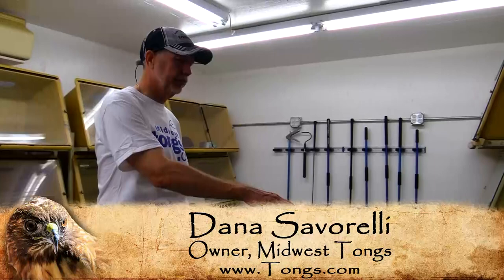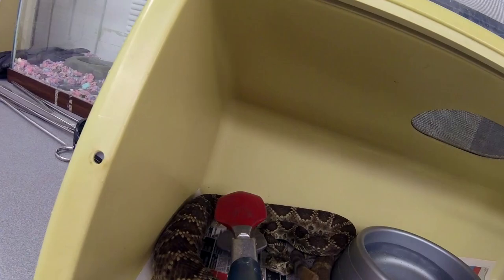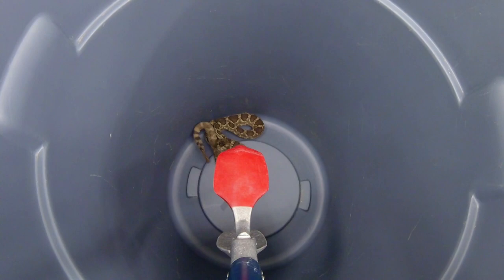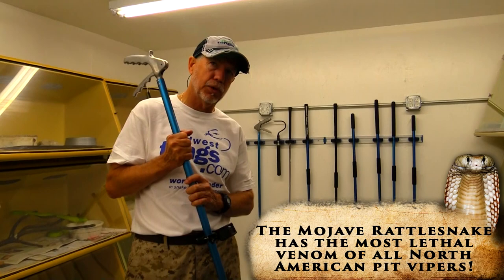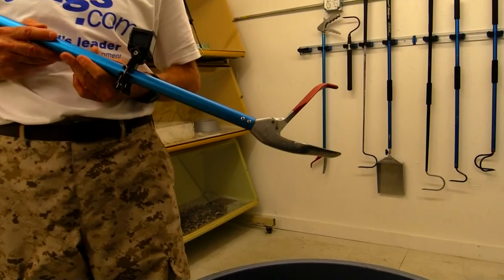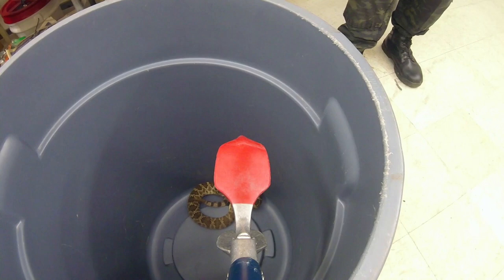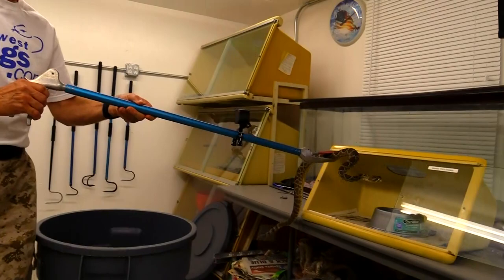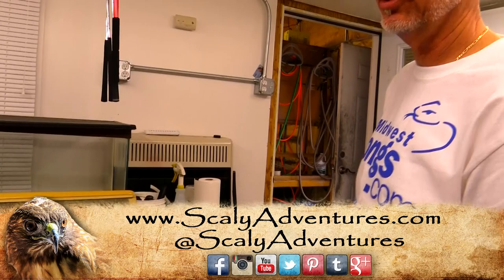How To Safely Move A Snake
See how to safely move a snake in this educational video with our friend, Dana Savorelli, founder of Midwest Tongs.  He's using a 40" tong to move a Mojave Rattlesnake safely from one location to another.

Midwest Tongs proudly supports positive, educational programming by providing closed captioning services and snake handling equipment for the Scaly Adventures broadcast television series.  to get the tong featured in this video as well as other snake handling equipment and gear to keep your family safe.

Filmed on location in Greenwood, MO.  To see Dana Savorelli and Monkey Island Rescue featured in Season 4 Scaly Adventures TV episodes, and set your DVR to record all episodes.  To see more behind the scenes photos from our time filming with Midwest Tongs and Monkey Island Rescue, visit our Scaly Adventures Facebook